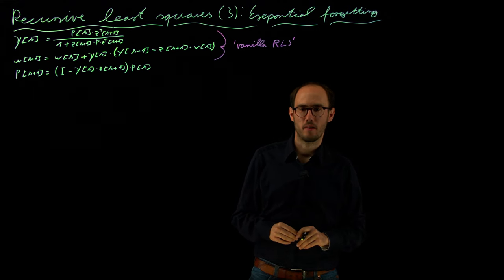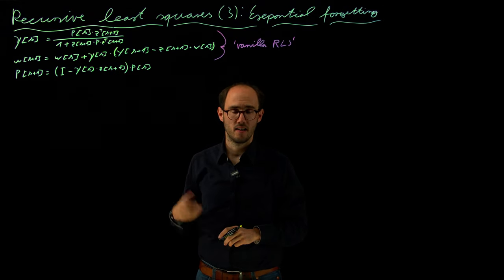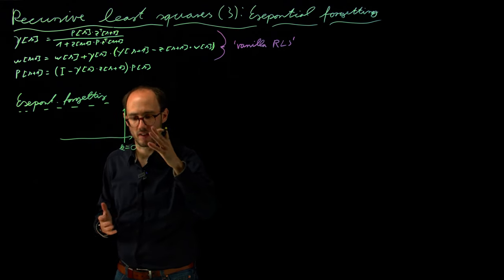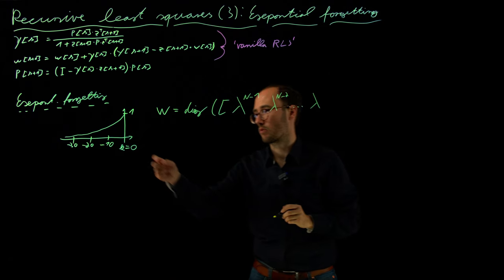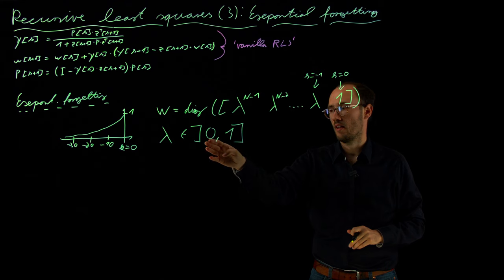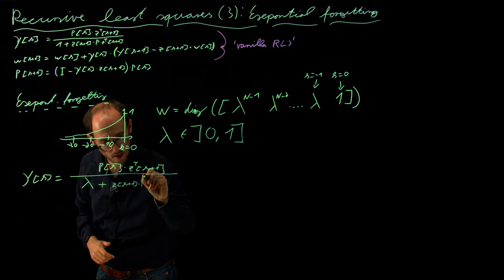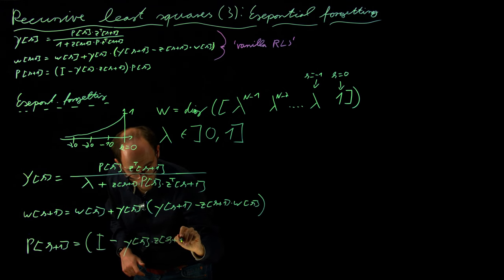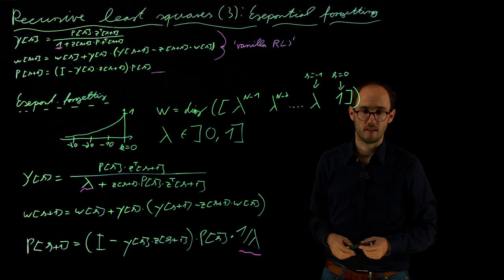Recursive least squares: exponential forgetting (DS4DS 2.14)